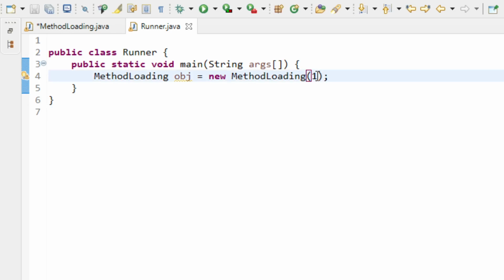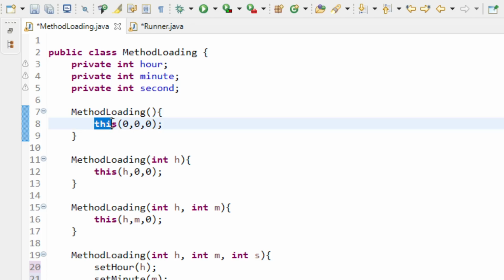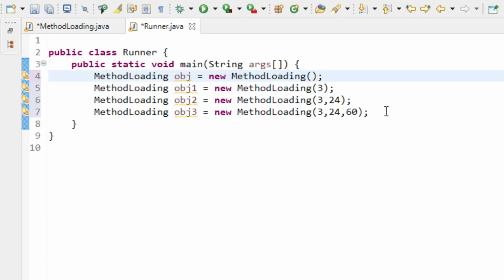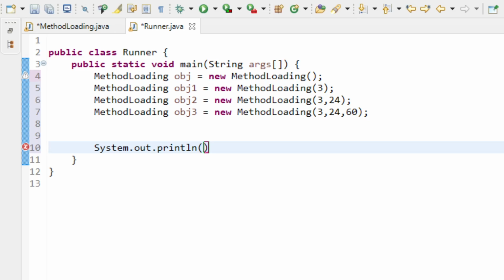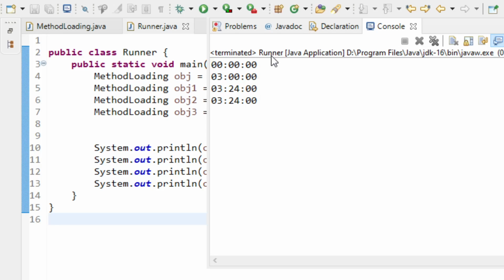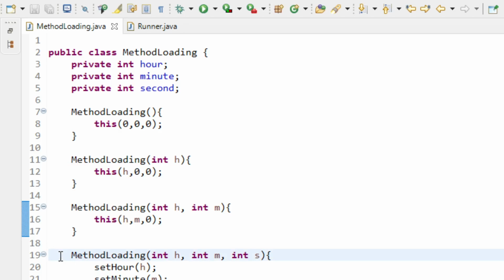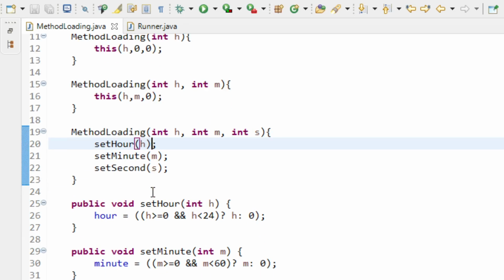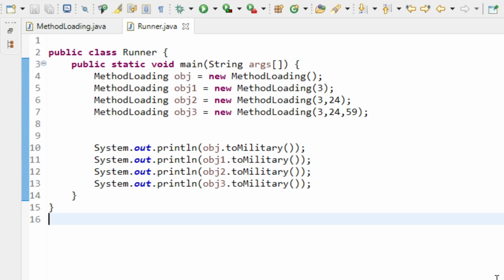Java Programming - 41 - Making Objects for Constructors